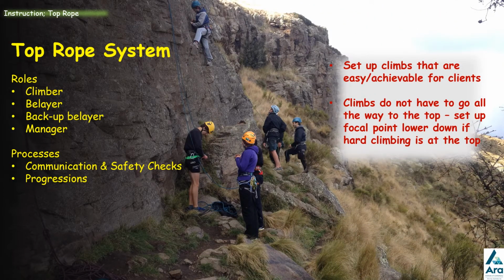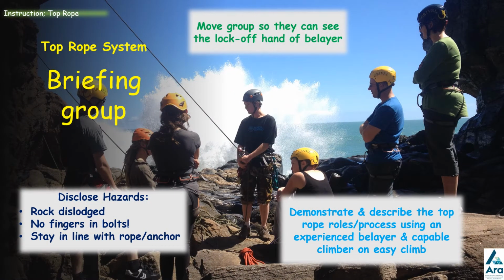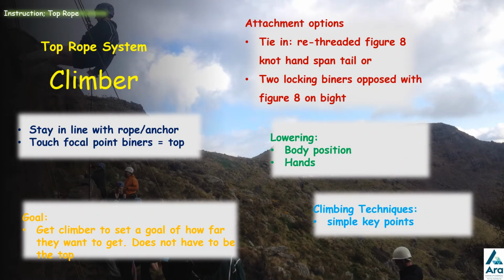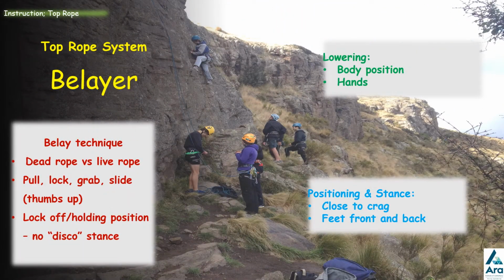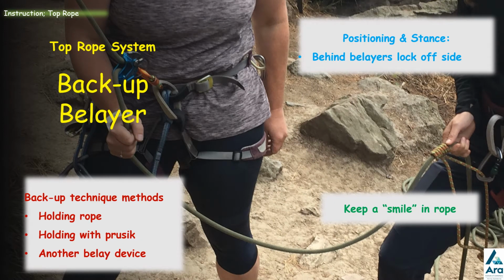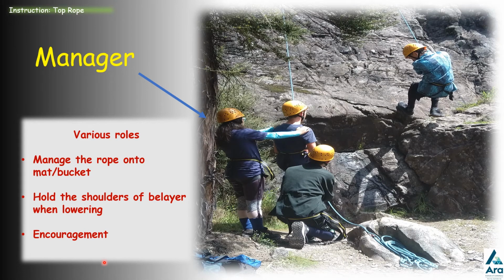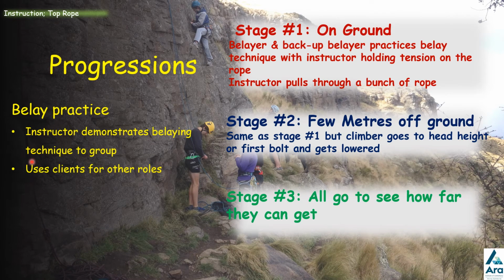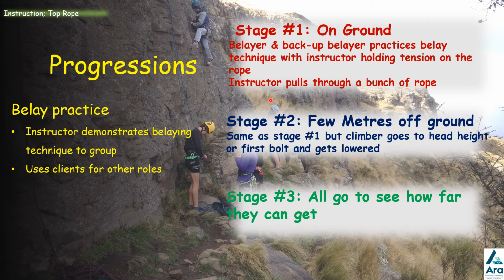Instruction Top Rope V1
This video describes the roles of those involved in a top rope system (climber, belayer, back-up belayer and manager) and gives some ideas for progressions and managing a top rope session.